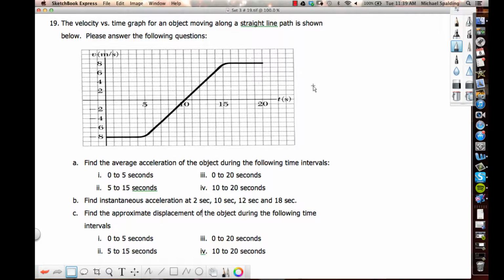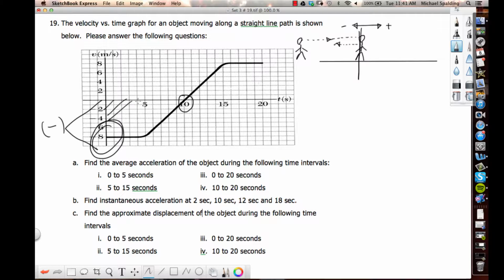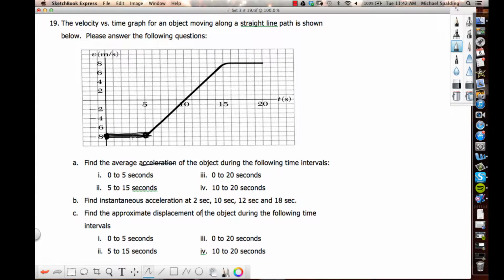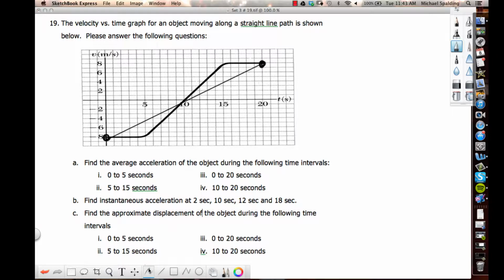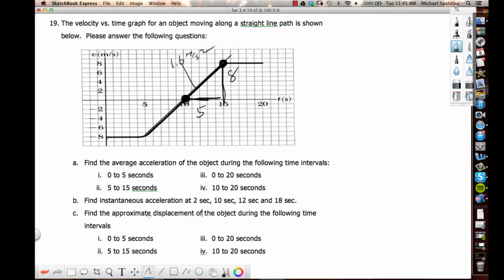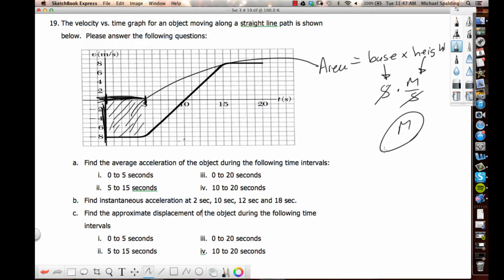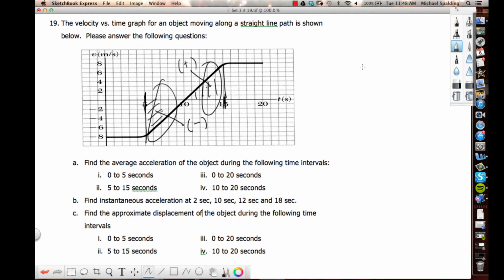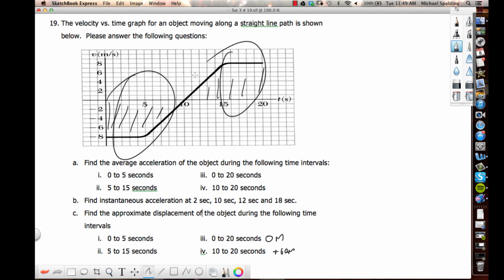regular Set 3 # 19.mp4